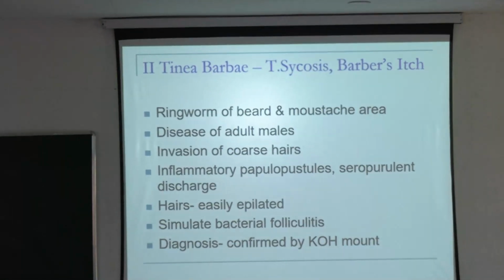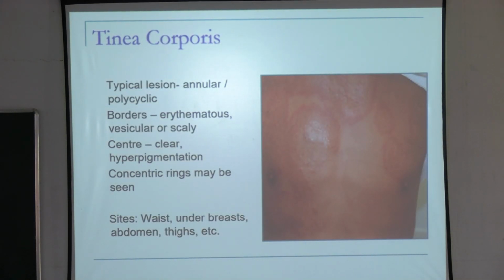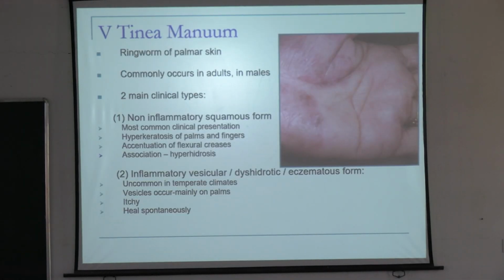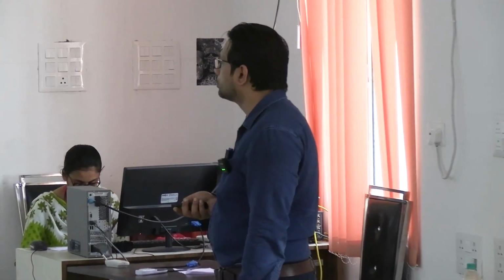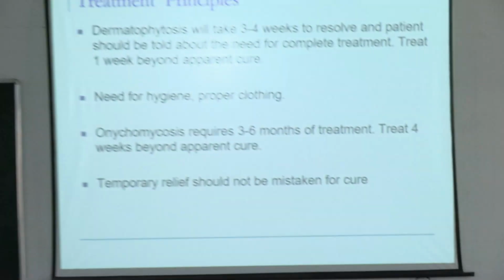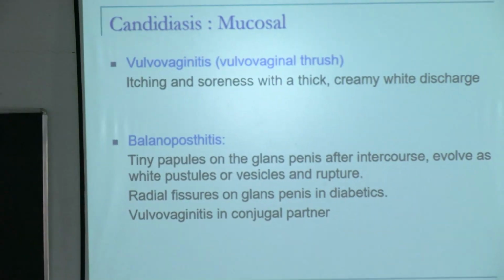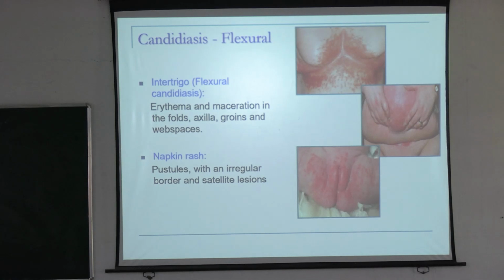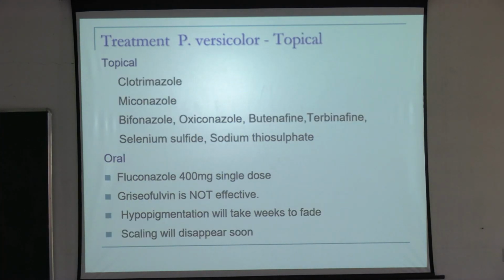Lecture on Understanding Common Fungal Infections: Tinea, Candidiasis, and More | MBBS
Learn about common fungal infections affecting the skin, nails, and mucous membranes in this comprehensive MBBS lecture. This video covers:

Tinea Infections: [00:00] Learn about Tinea barbae, corporis, pedis, and cruris, including symptoms and affected areas.
Onychomycosis (Nail Fungus): [05:35] Understand the different types and treatments for fungal nail infections.
Candidiasis: [08:48] Explore Candida albicans infections like oral thrush, angular cheilitis, and vulvovaginal candidiasis.
Pityriasis Versicolor: [12:00] Discover the causes and characteristics of this common fungal infection.
Diagnosis and Treatment: [06:42] Learn about diagnostic methods like KOH mounts and treatment options including topical and systemic antifungals.

On: DERMATOLOGY by Dr. Soumajyoti Sarkar
(MBBS Batch: 2022-23)
Conducted on: 03-05-25